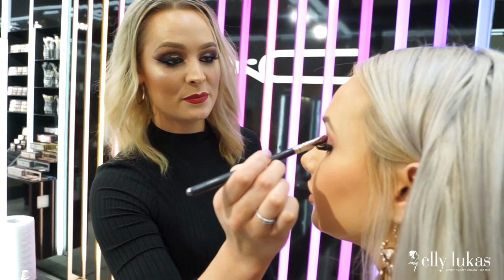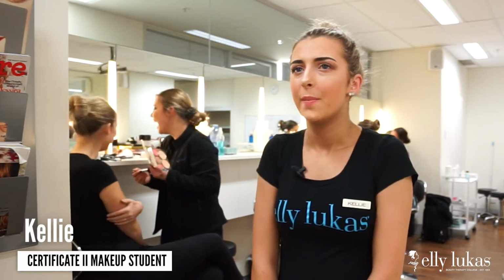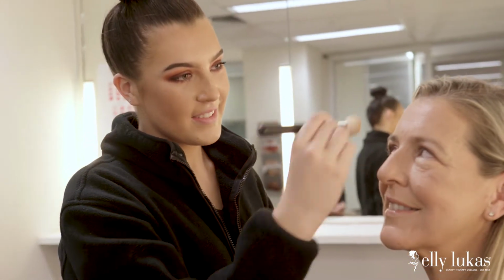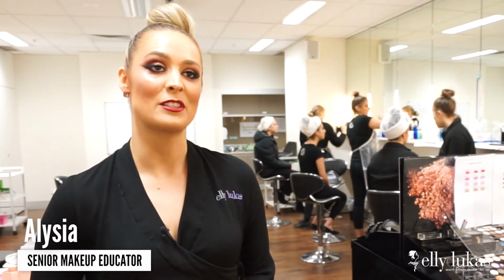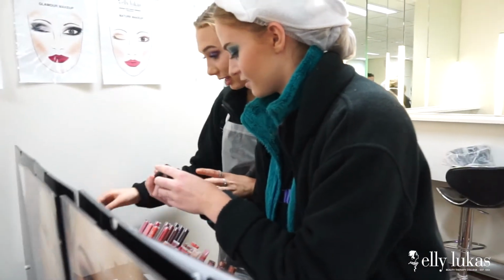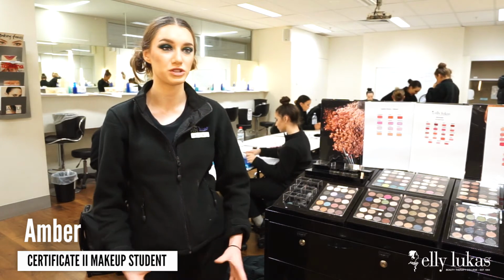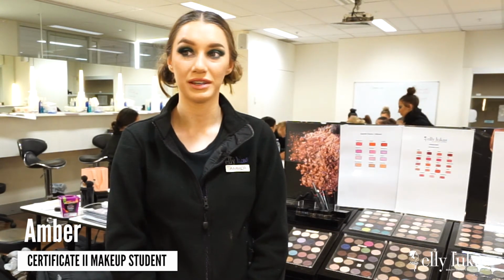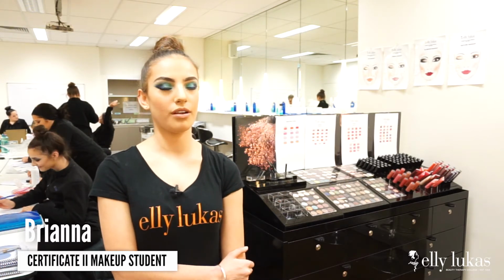Your Brilliant Makeup Career Begins Here...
Working with some of the worlds greatest Makeup brands, our Students and Graduates gain in demand industry relevant technical skills and access to the hottest and greatest cutting edge makeup trends giving them incredible career pathways.

This is their story.